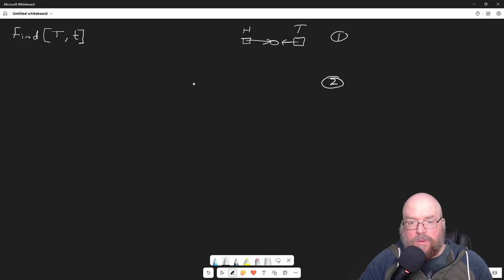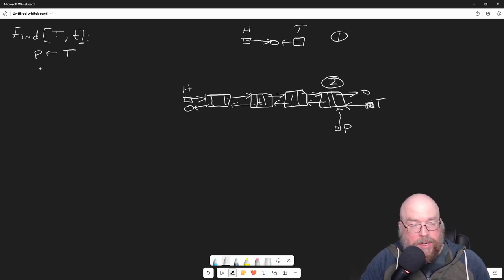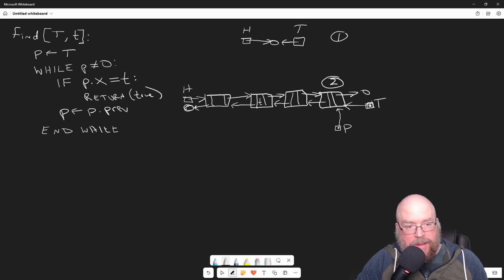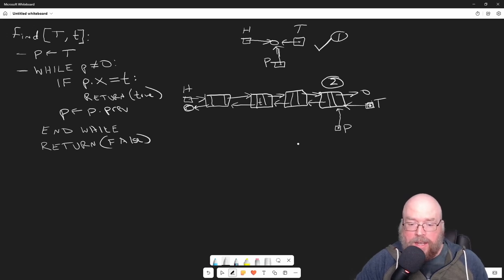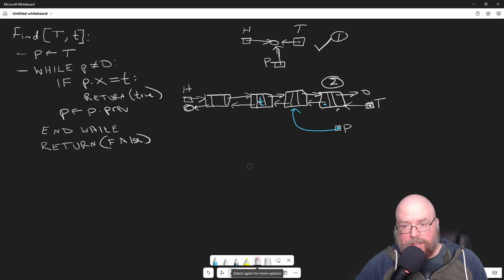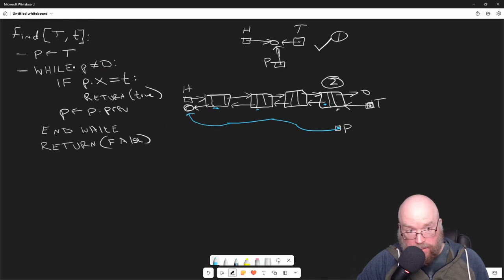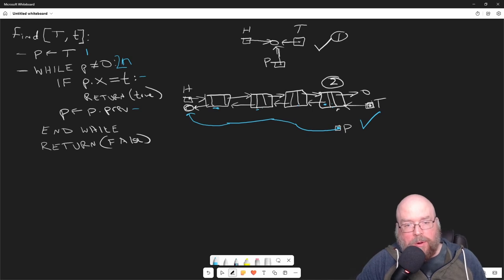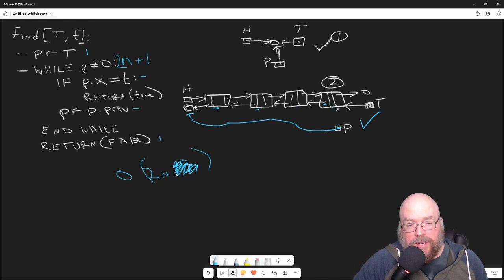Doubly Linked lists Tutorial #2: searching a doubly linked list (updated)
Explore the intricacies of doubly linked lists in this comprehensive tutorial video. Learn how this versatile data structure operates and how to implement it efficiently in your Java programs. Master the concepts with Professor Hank!

Bitcoin:  177wfkQwzXiC8o2whQMVpSyuWUs95krKYB